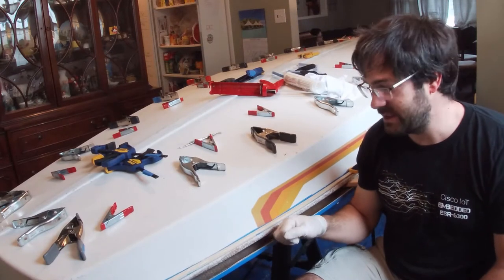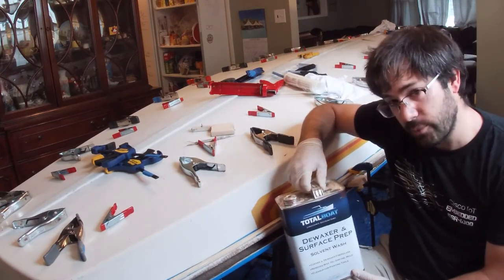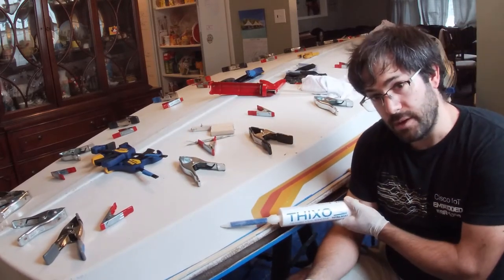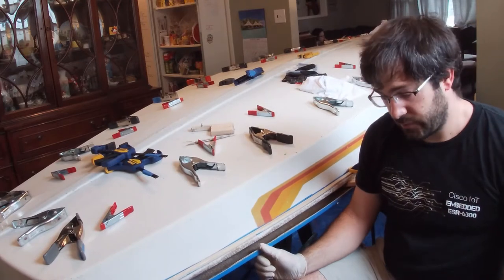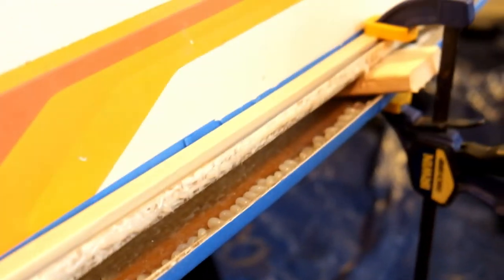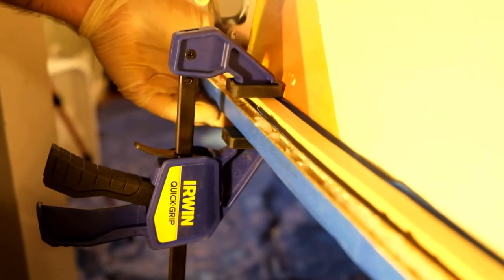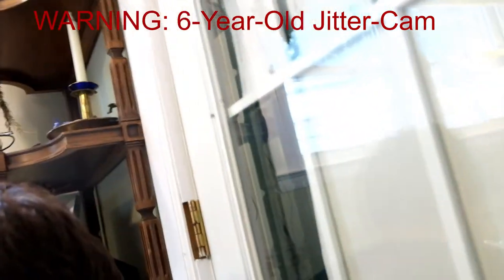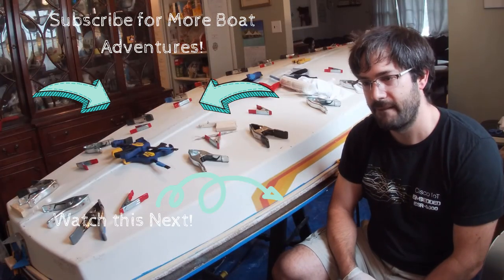Sailboat Deck/Hull Joint Repair (Phantom/Sunfish) - Two Sons Sailing EP 17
We've made some huge progress on Max's Phantom sailboat (basically a sunfish clone.) After an eternity of scraping and picking silicone caulk out of the joint, we were finally able to adhere the two properly. We used a thickened 2-part epoxy that fits in a caulk gun called Thixo, which REALLY simplified the process.